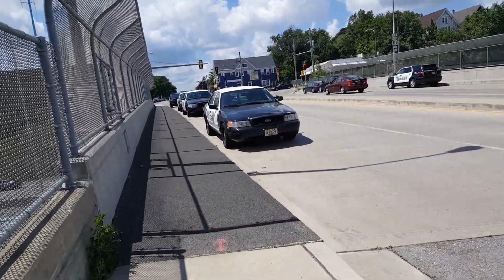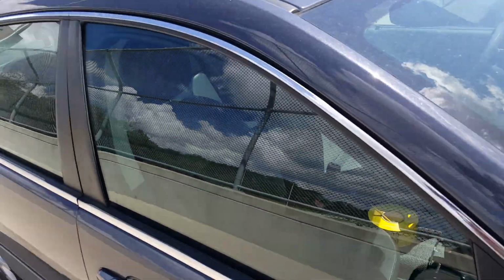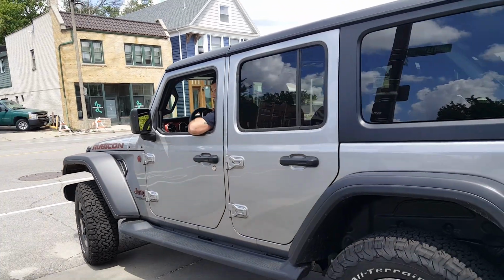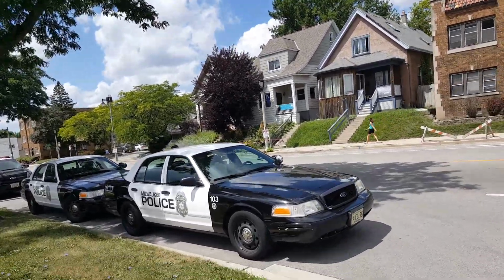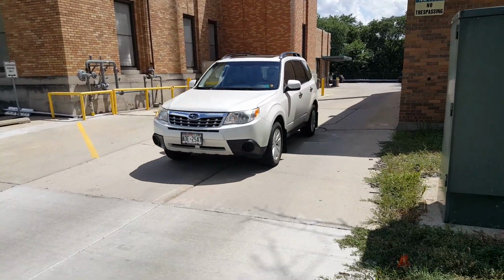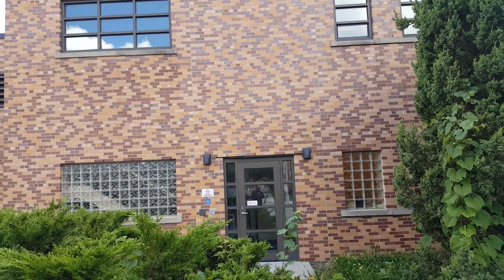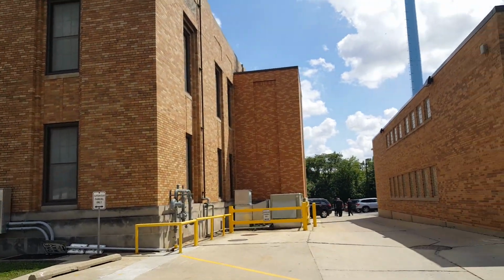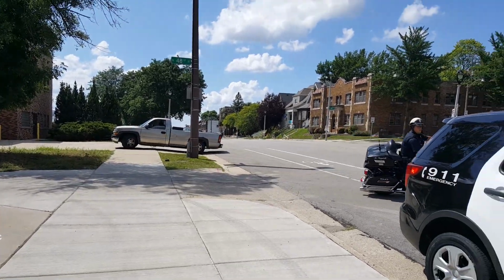1st Amendment Audit, checking out our cars and our employees reminding them who they work for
Revisit to this police tactical building, they sure don't like to be recorded